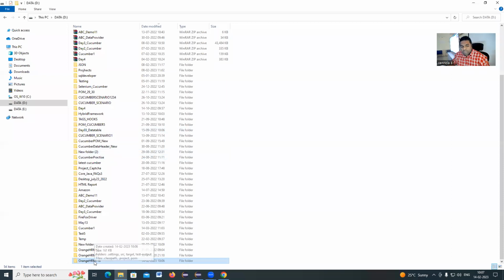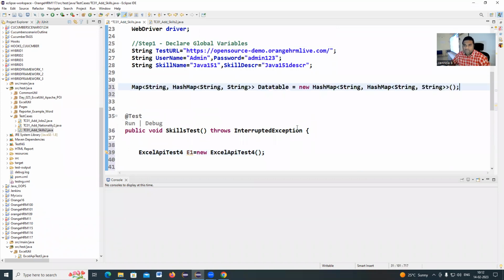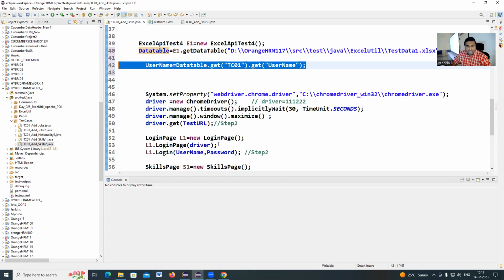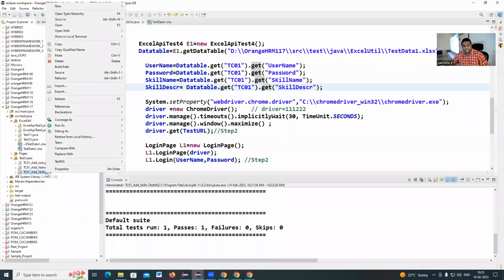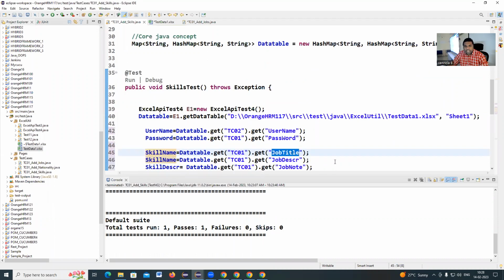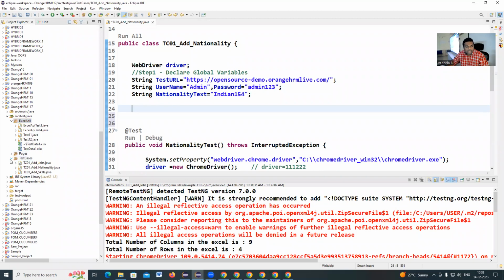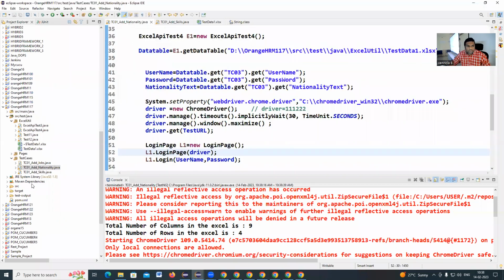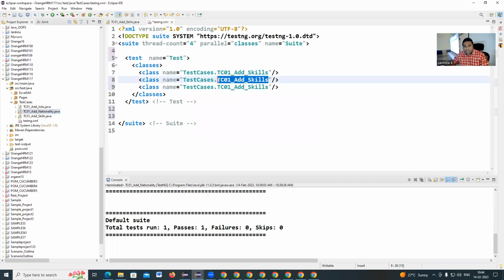Data Driven Framework Part1 Selenium Proxy Interview support Sudhakar +91-9294052778